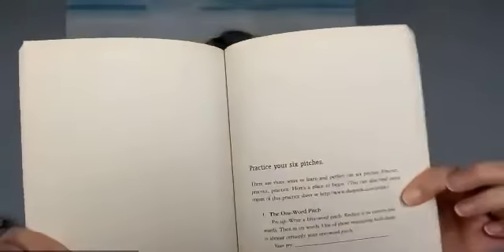To Sell is Human, Daniel H. Pink: Business Book Briefs 112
Are you ready for Book Brief 112: To Sell is Human by Daniel Pink? Well, you better be because Shannon J. Gregg, PhD, MBA, is coming to you live with an overview of business books geared towards sales management, sales operations, marketing, executive leadership.

to learn more and to get your copy today.

for more resources or to book Shannon to speak to your group.

Shannon J. Gregg, PhD, MBA, is an aficionado of sales technology to increase efficiency in the sales process, and an early adopter and adoption influencer for sales technology systems, particularly Salesforce.com and technology that integrates with the Salesforce platform.  Shannon is known as a change agent, particularly in M&A environments (VC/PE), with successful track record of integrating process, product/service pricing and pricing methodologies, and notably, global teams, with cultural sensitivity.

Having stood up three sales operations teams in technology firms, Shannon is no stranger to the needs of a growing company to identify efficient and effective sales process in order to drive revenue as quickly as possible.  She’s hyper focused on improving sales productivity and optimization and is known for her ability to hone in on areas to improve with a lean approach, and her charismatic candor.

Shannon’s the president of Cloud Adoption Solutions, a sales process and Salesforce.com consulting practice, and she also provides keynote talks, consulting and workshops on sales productivity.  Her popular book, “It’s About Time,” is available now, and is being used by sales teams across the country to refocus on what’s really important to drive revenue and results.

Shannon delights sales teams, sales management, and executive sponsors with her ability to improve sales to drive results.  She earned her BA from the University of Pittsburgh, her MBA in Management and her PhD in Community Engagement from Point Park University.  Her dissertation topic was “How Diffusion of Innovations, Change Management, and Adult Learner User Adoption Theories Impact Customer Relationship Management (CRM) Adoption and Usage in Nonprofit Organizations.”  She also competes on a jazz dance team for moms.